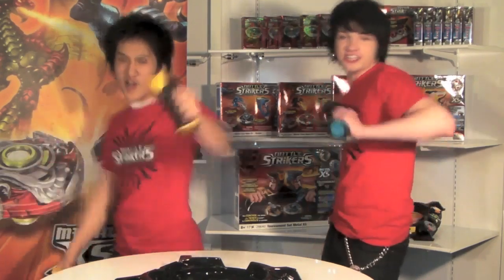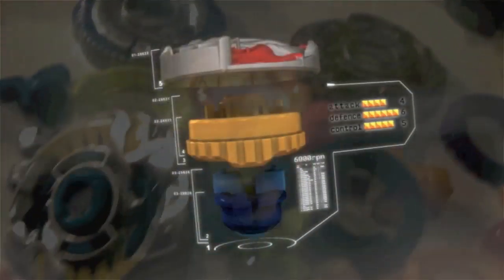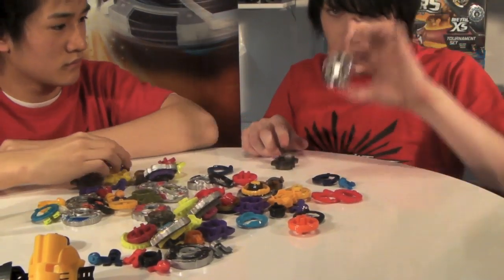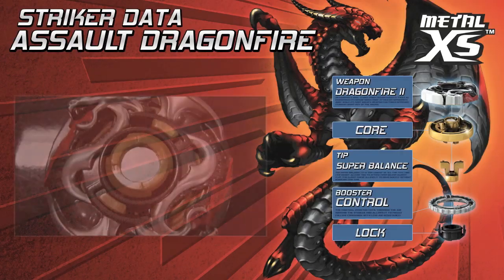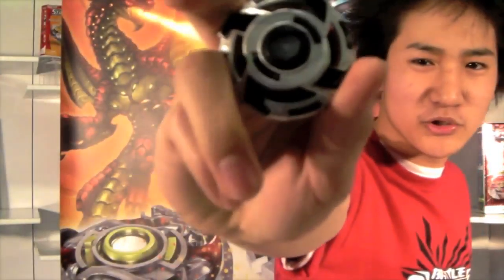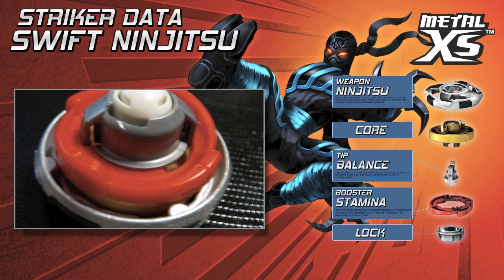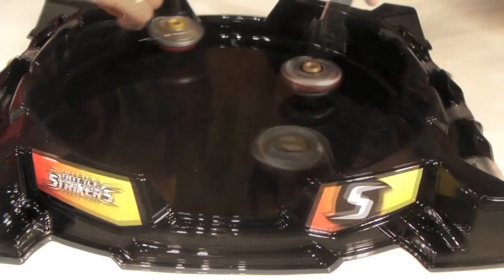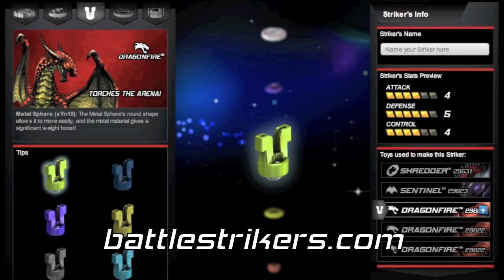StrikerStation Episode 4 -- Customization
Hey Battlers! Do you know how to customize!? In this video, we'll teach you how to take your Battle Striker to the next level!